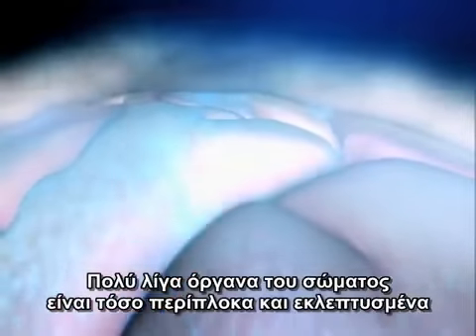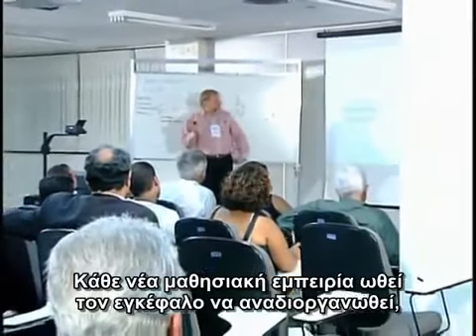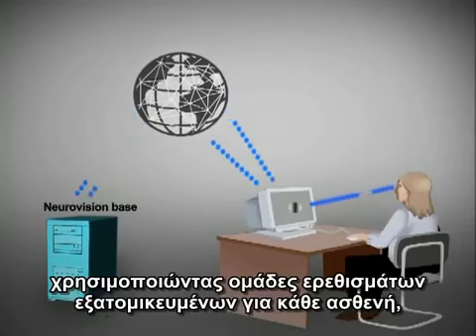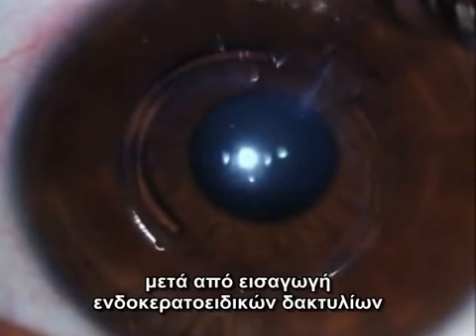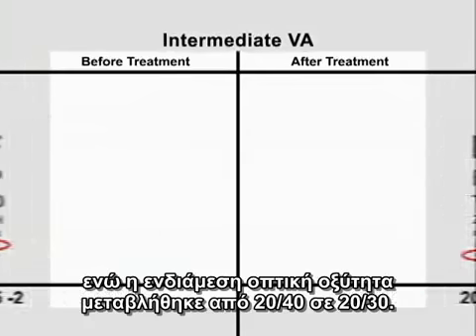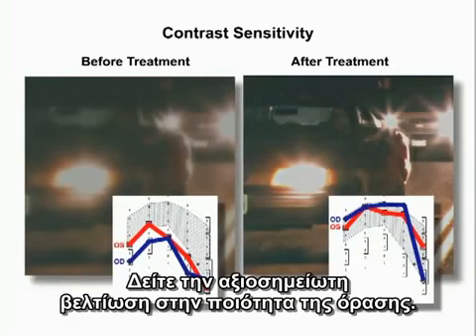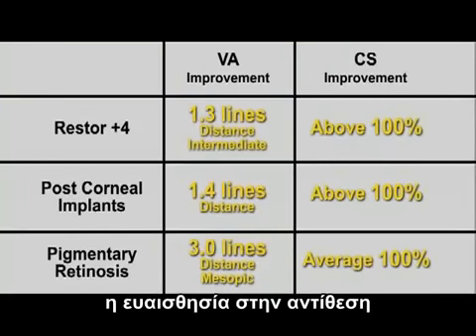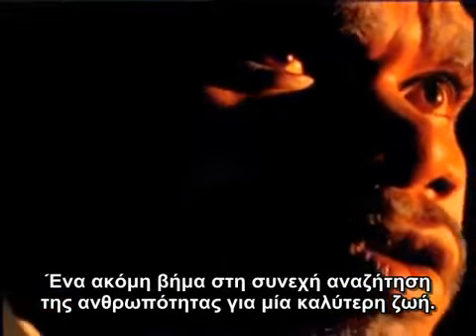Neuroplasticity Key to Vision Recovery